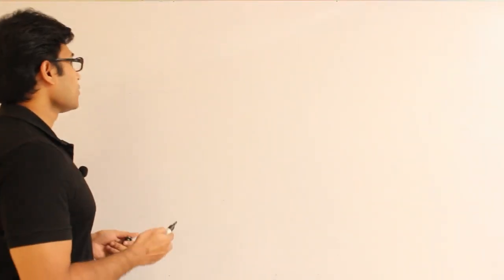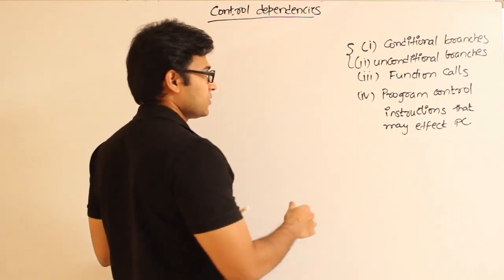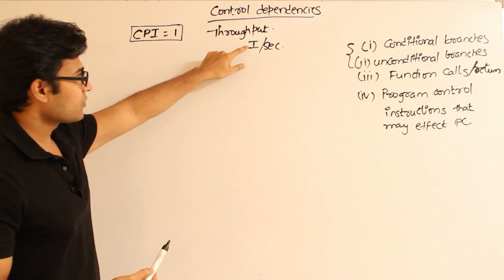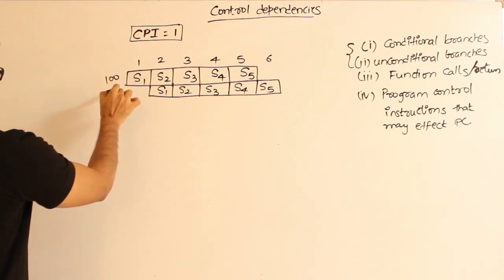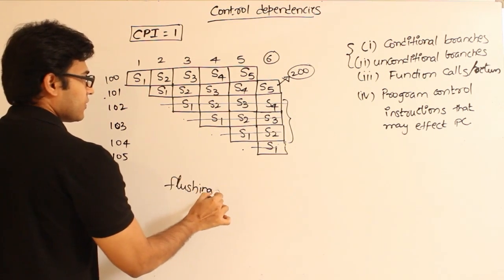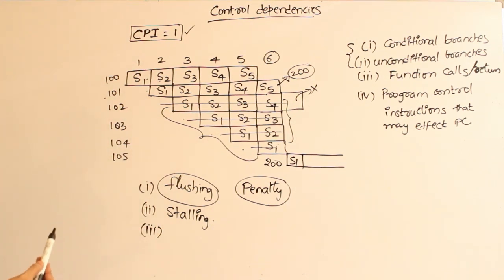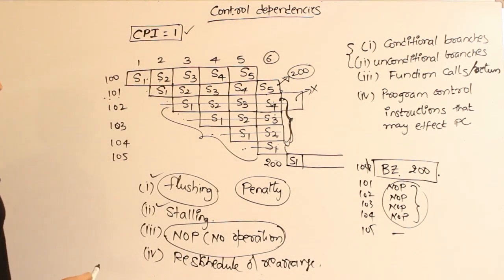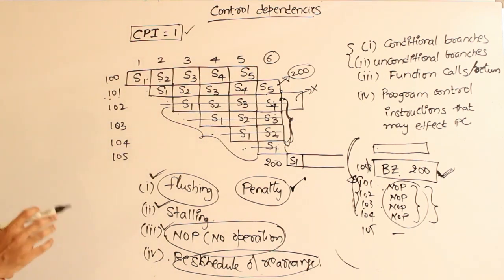COA | Pipelining | Control dependency 1 | Ravindrababu Ravula | Free GATE CS Classes